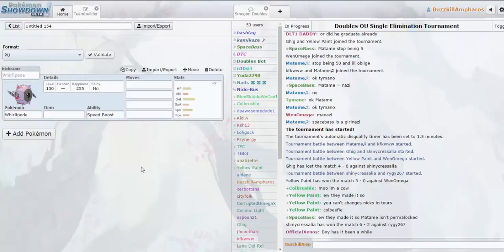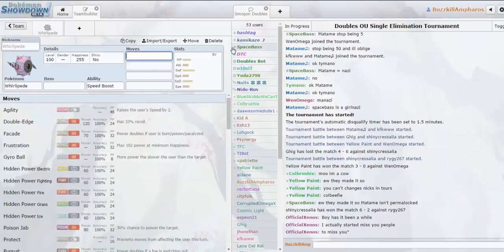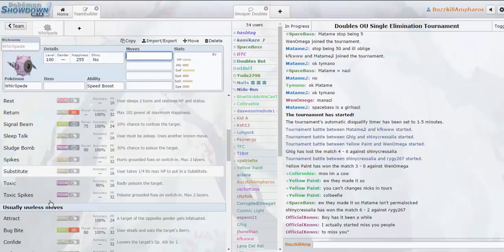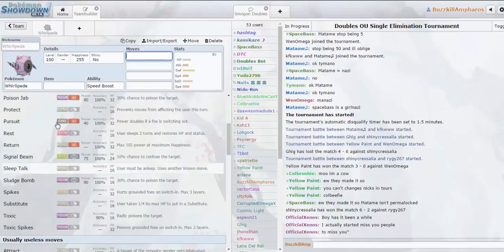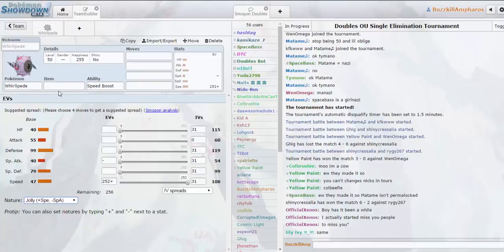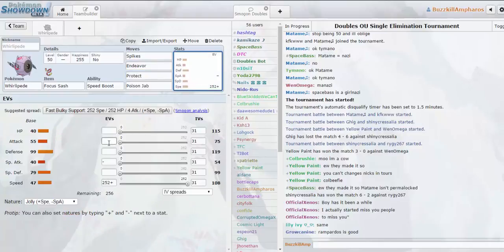AML Week 7 Free Agency Moves: Pittsburgh Steelix